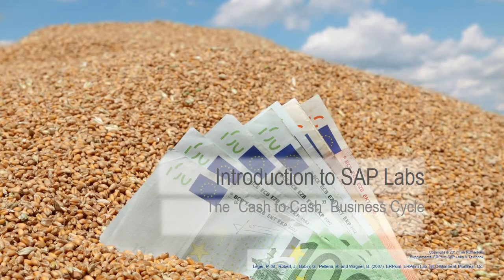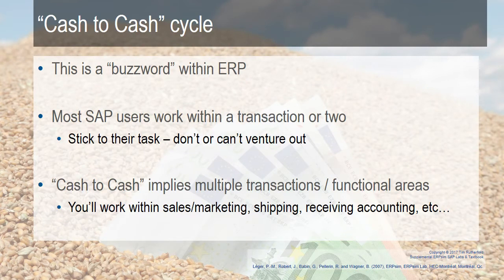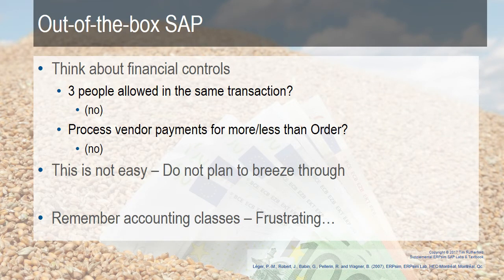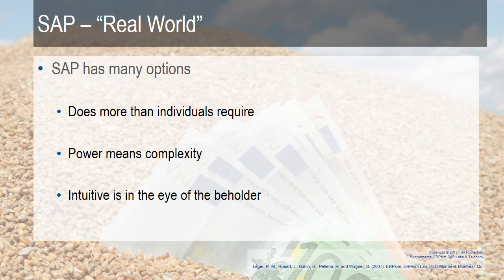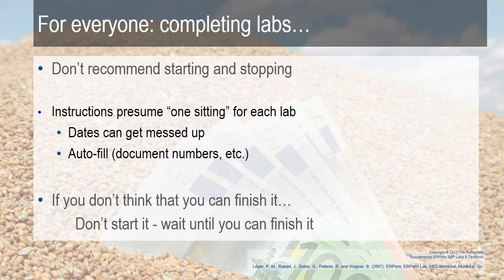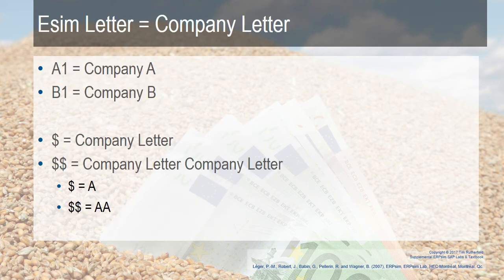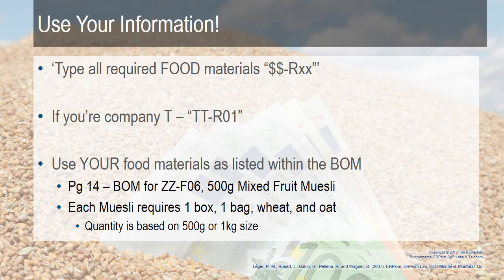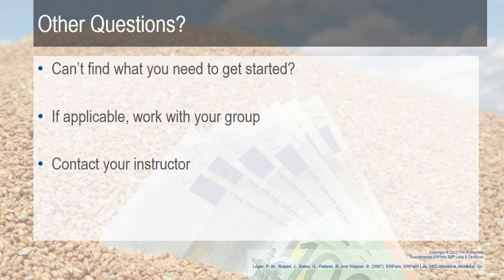Introduction to SAP Labs